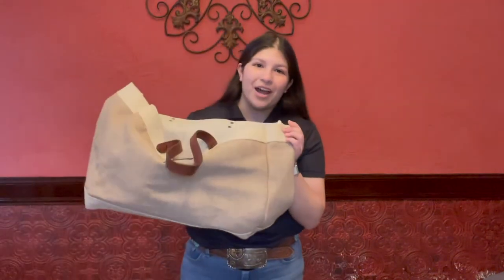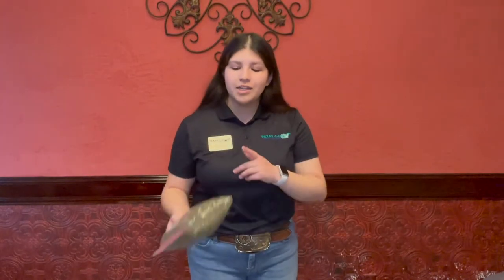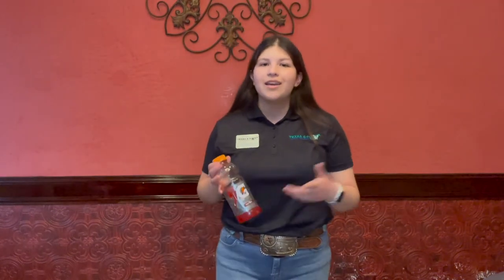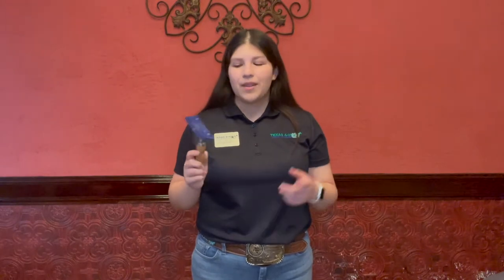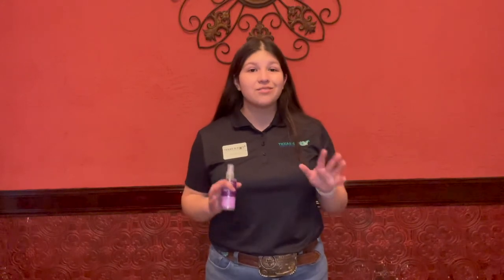What to Take to Your Rabbit Show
Our Texas 4-H Ambassadors teamed up to create some top notch instructional videos... Next up, what to take with you to a rabbit show. Please be sure to check individual show rules for specific guidance on equipment and products that are allowed at each livestock show, as they may not all be the same. Do not administer any medications before consulting with your veterinarian, and make certain that both you and the veterinarian are aware of show rules.